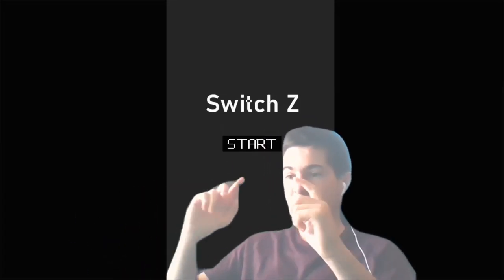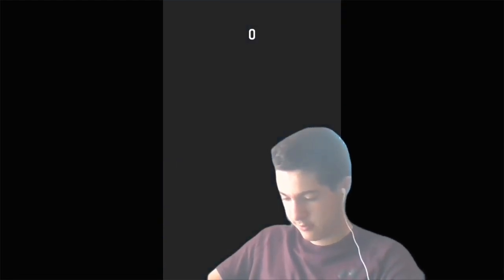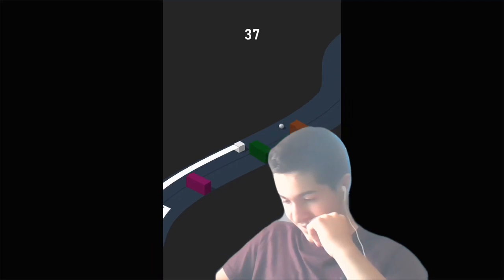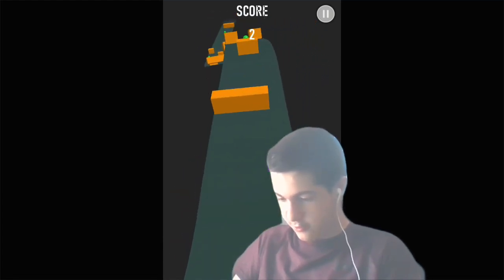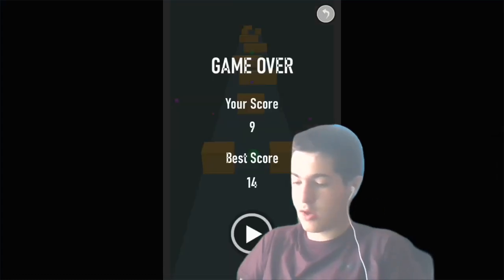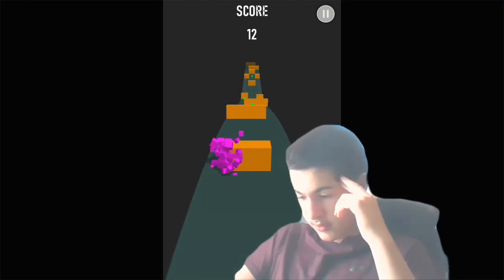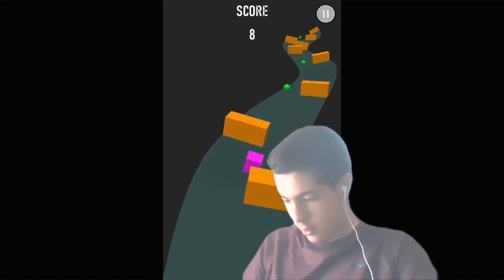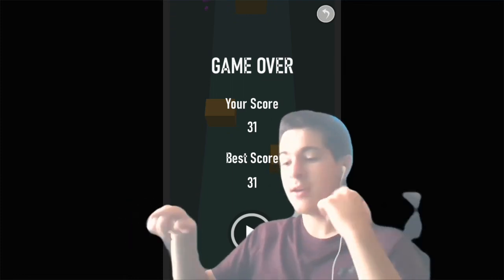Playing Switch Z and Twisted Z!